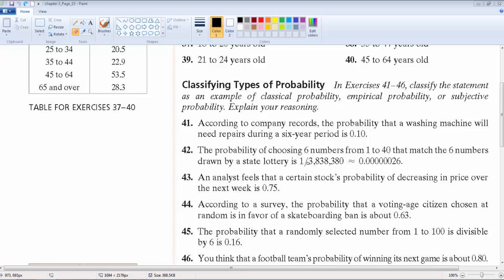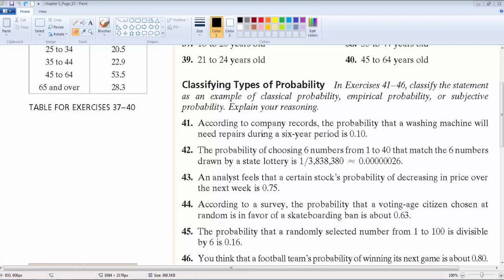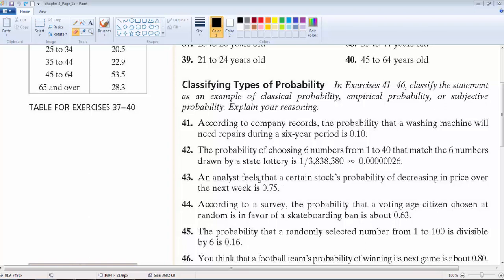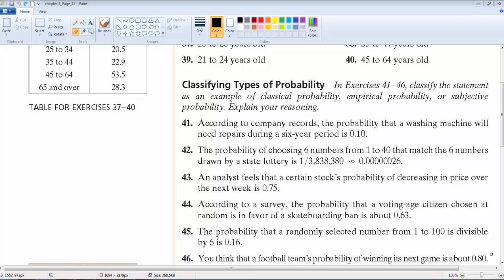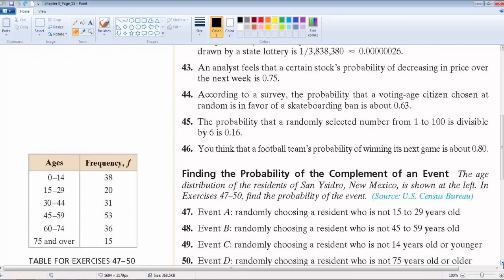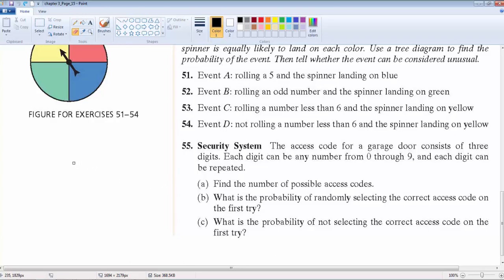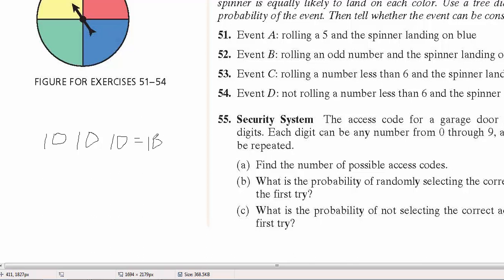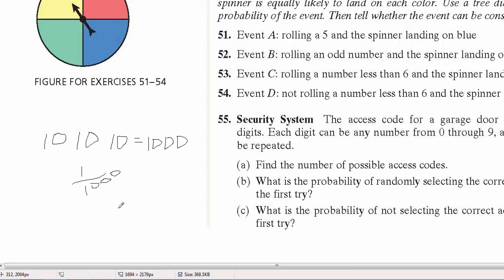3.1 part 2 selected problems